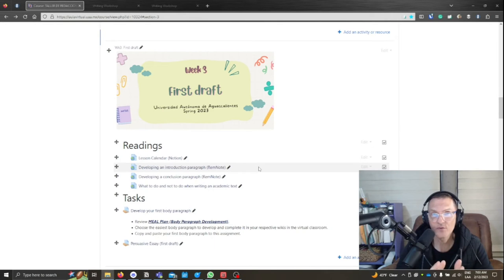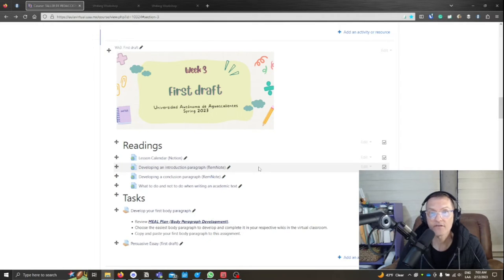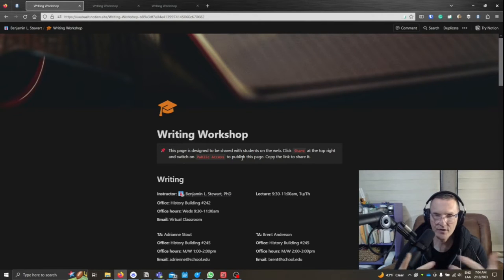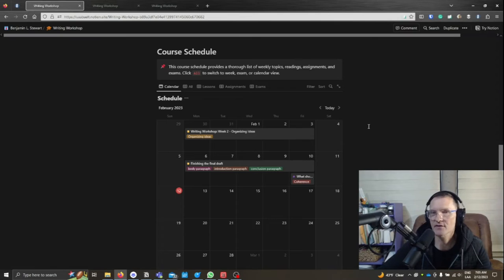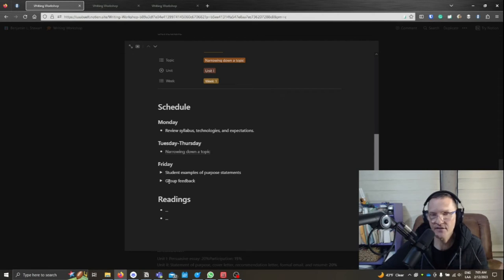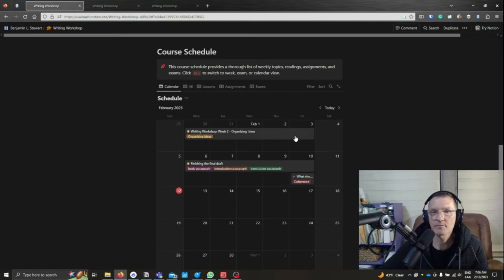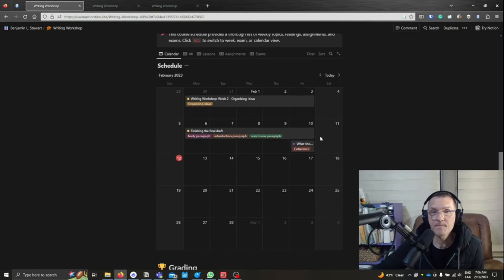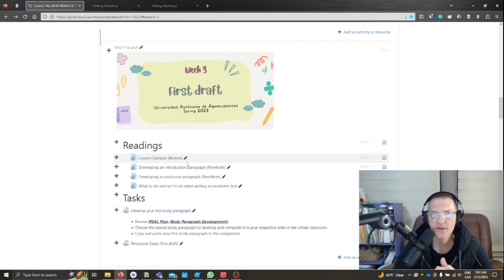A move from RemNote to Notion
After six months of using RemNote, I realized I had to move away from RemNote due to learners not being able to access public Rem. I'm sure this feature will improve in the future, but it's just not meeting my needs at the time of this recording.
benjaminlstewart.net